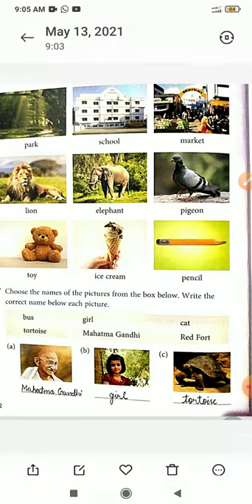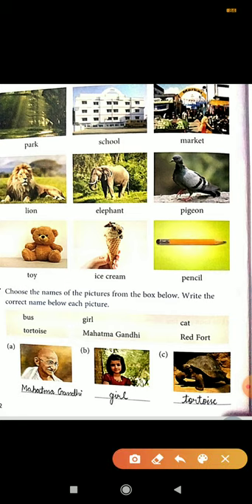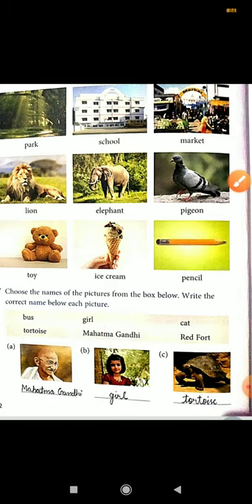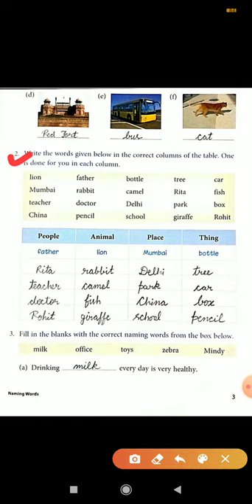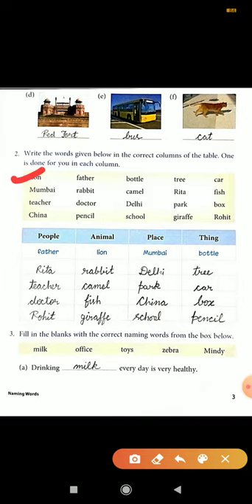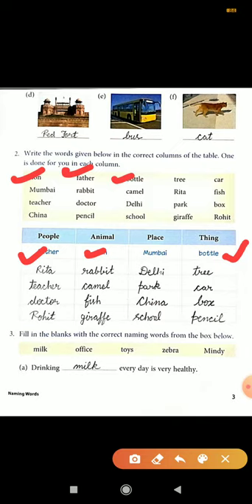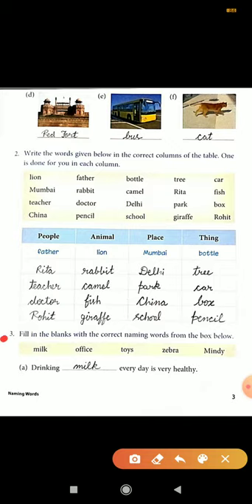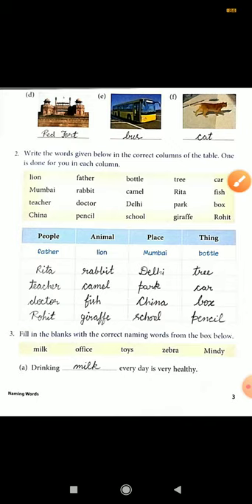CLASS 2 ENG 2 NAMING WORDS BOOK EXERCISES